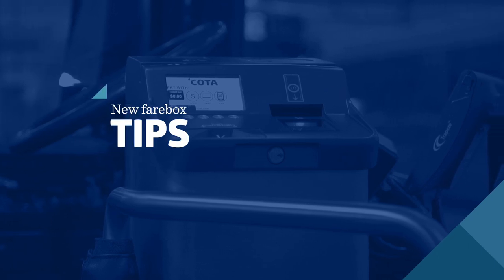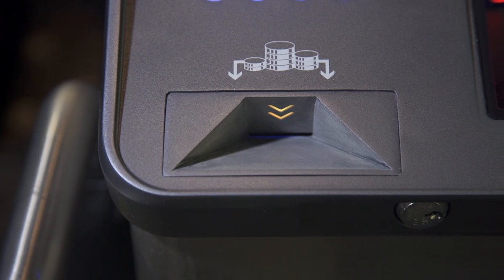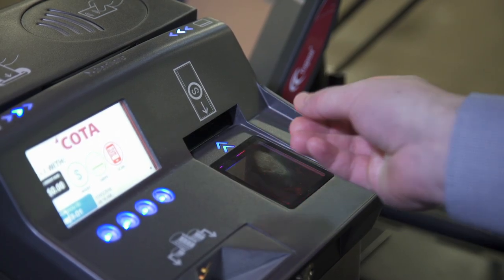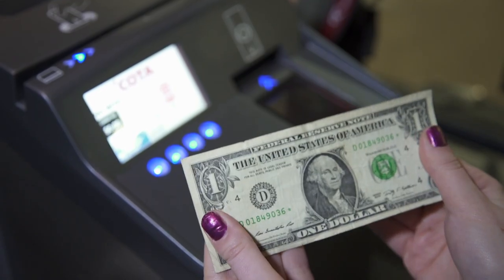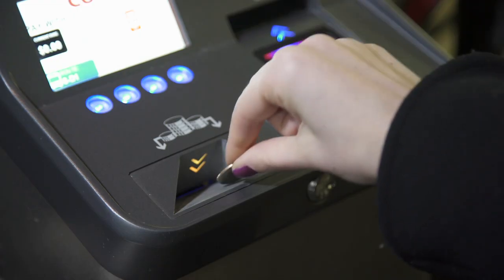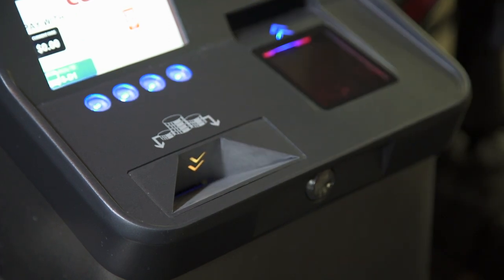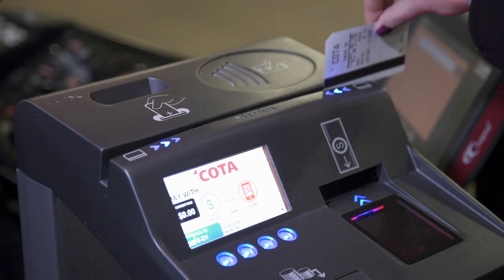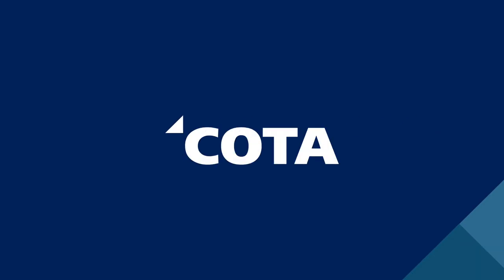COTA Tip - How to Use the Farebox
Learn how to properly pay your COTA bus fare using cash and issued passes.